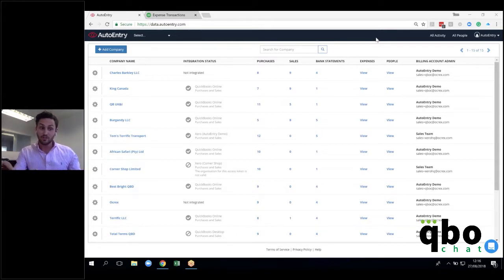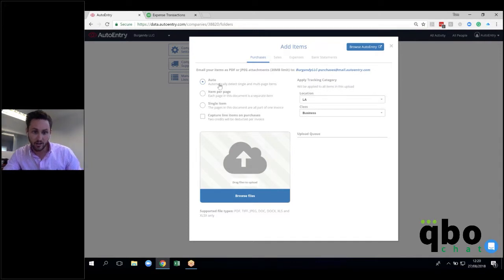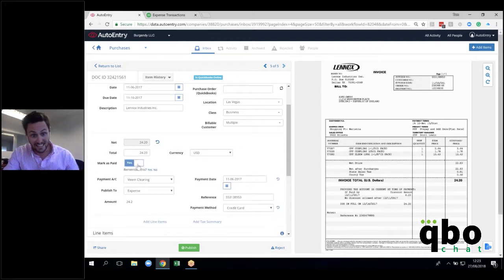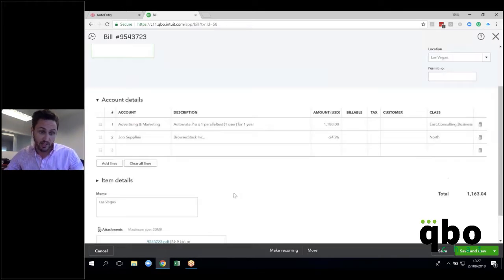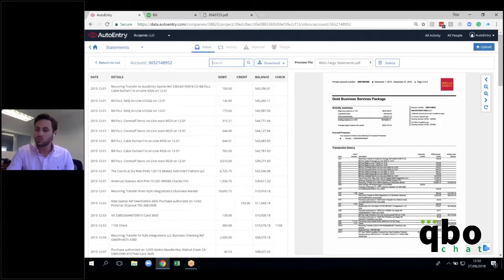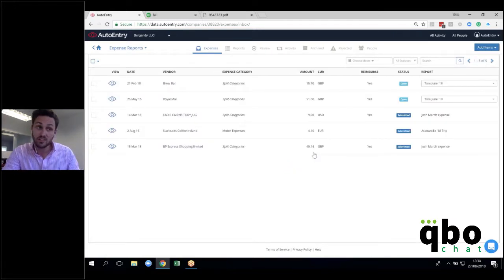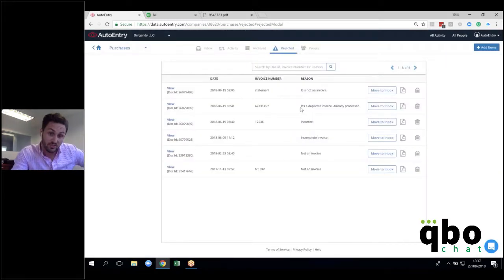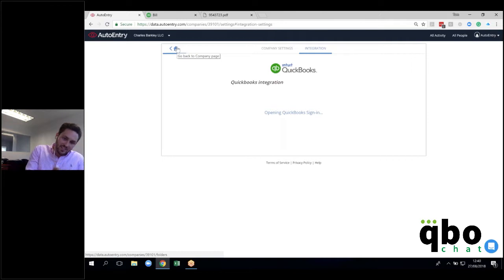QBOchat Interviews AutoEntry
QBOchat’s Cathy Iconis interviews Brendan from AutoEntry to learn more about their platform and the automation process of data entry. AutoEntry seeks to allow bookkeepers, accountants, and business owners to spend more time getting the value out of QuickBooks as opposed to just spending the time getting information into QuickBooks. Learn more about the impressive features of AutoEntry by watching the video.

QBO Chat is an online community specially created for QuickBooks Online accountants, that features free practice guides, online classes, QuickBooks discounts, and proven solutions for building best practices for QBO users. QBO Chat offers extensive resources to the accounting community in an effective and user-friendly manner. Visit today to get started!